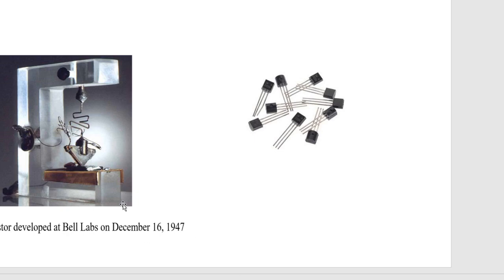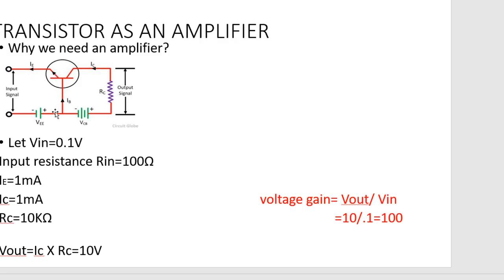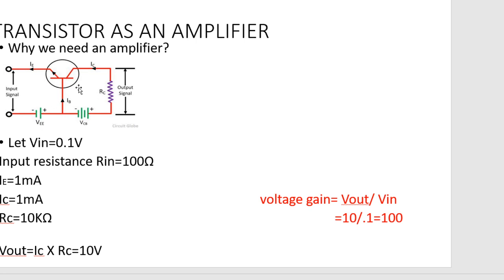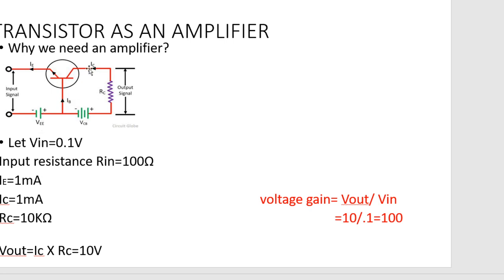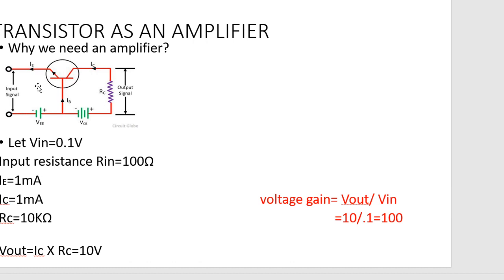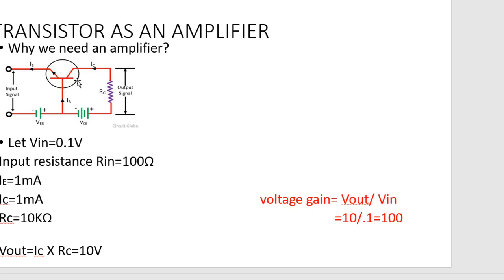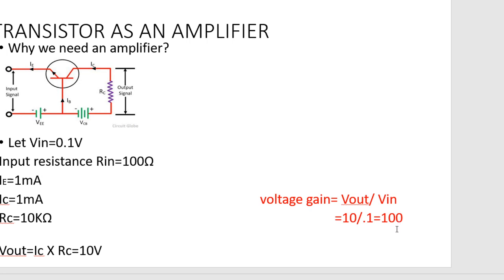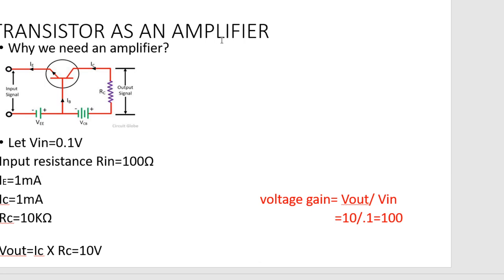Electronic devices and circuits lecture 4 transistor as an amplifier